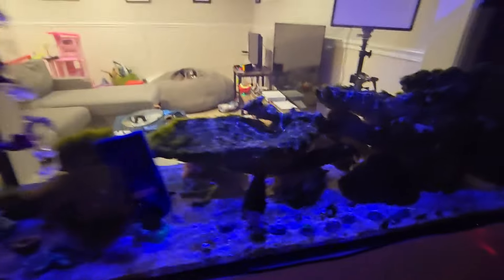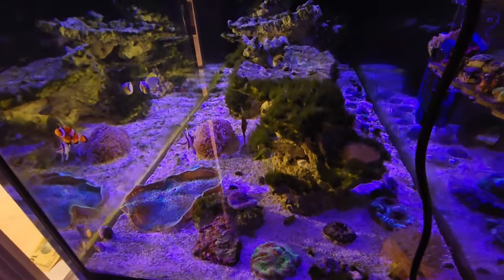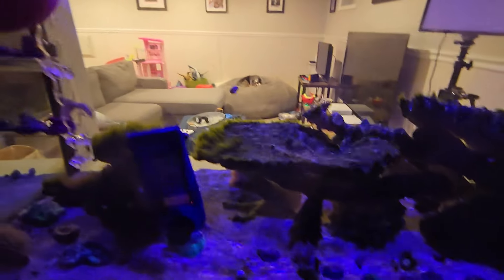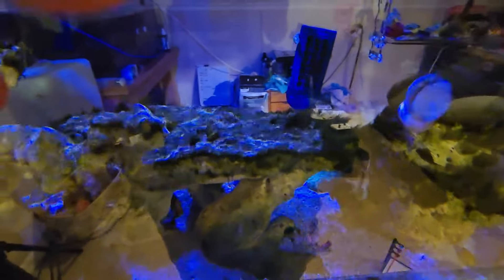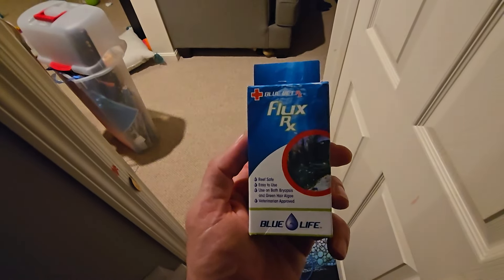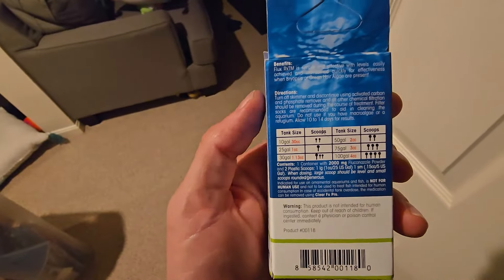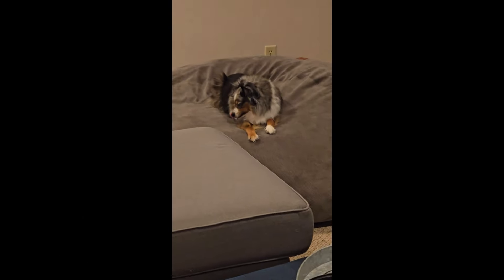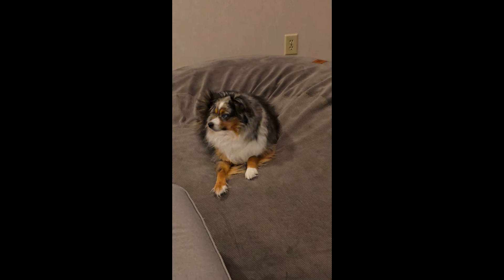Say Goodbye to Green Hair Algae: Flux RX Dosage and Treatment. Vlog #4 Part 1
In this video we discuss the use of Flux Rx (Fluconazole) to combat Green Hair Algae. We talk dosage, treatment, best practices, and dangers. Come along as we battle the dreaded GHA green goo!